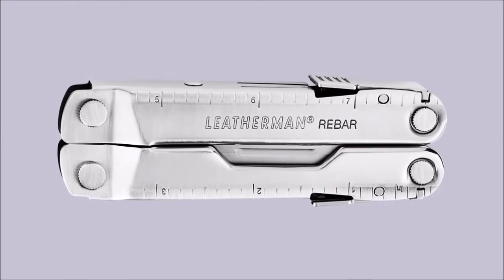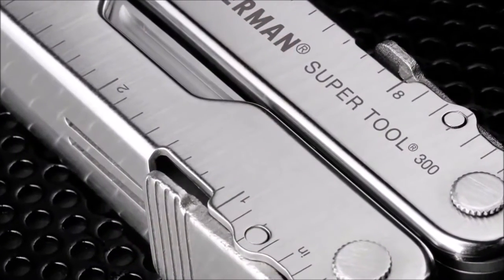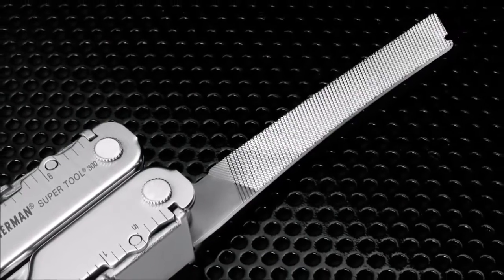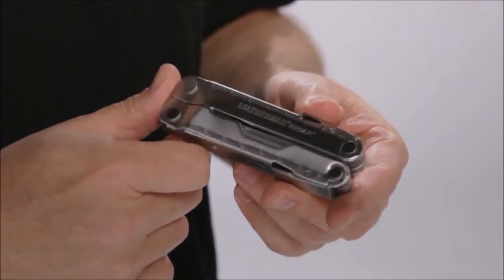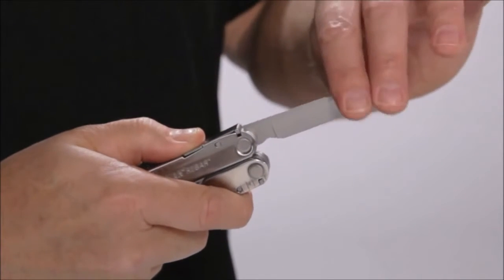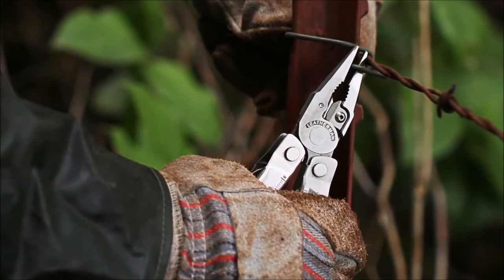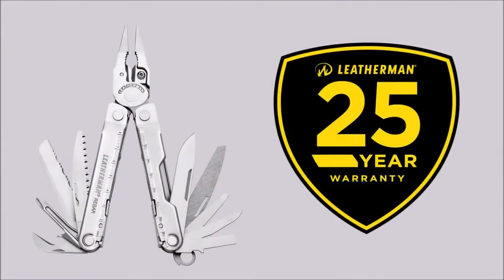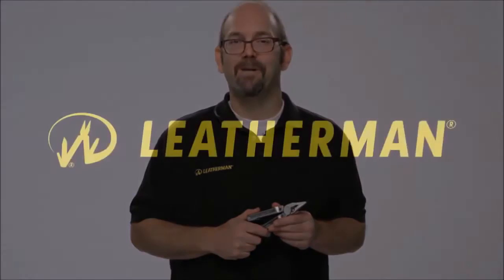Pince Leatherman Rebar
Outil en vente sur Welkit.com et dans vos magasins Welkit.